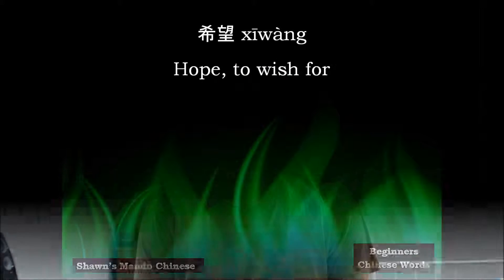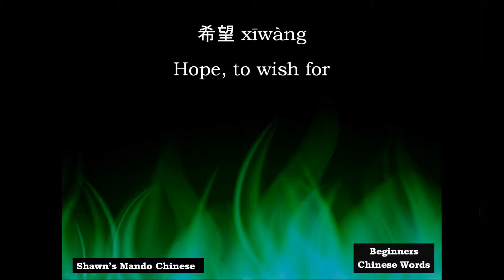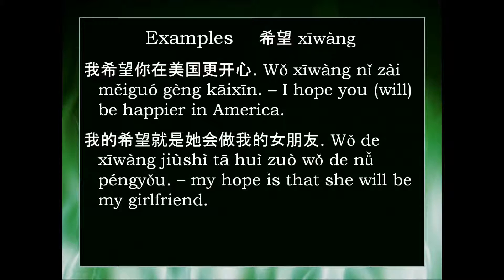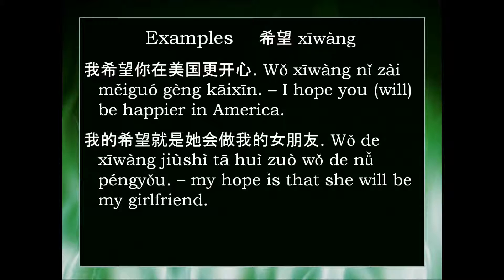Chinese Word: 希望 xīwàng -- hope, wish for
How to say "hope" or "wish for" in Mandarin Chinese -- 希望 xīwàng, along with some basic examples of how to use this word.